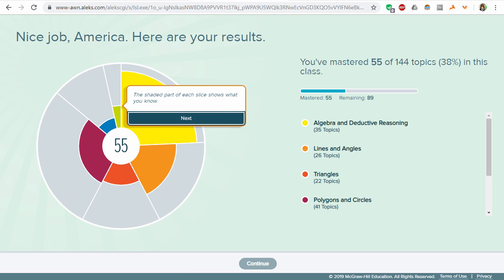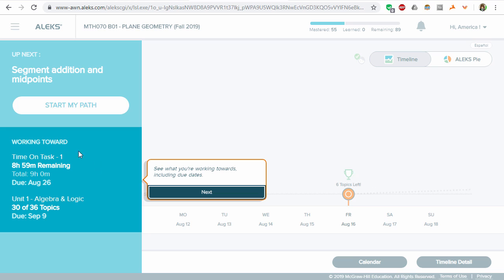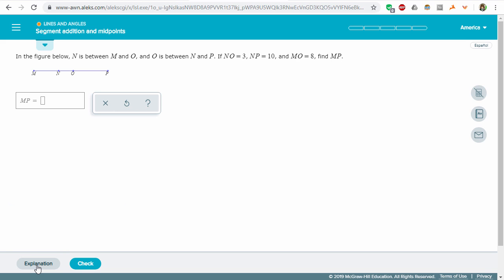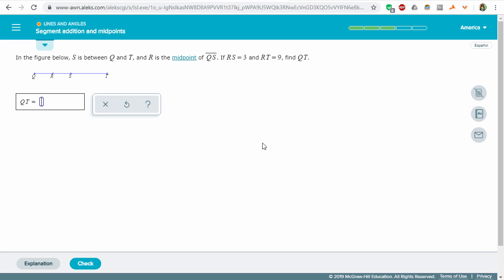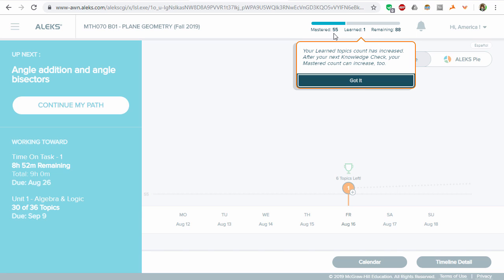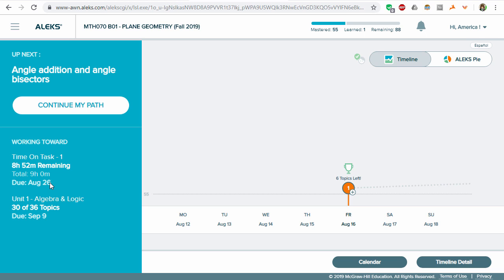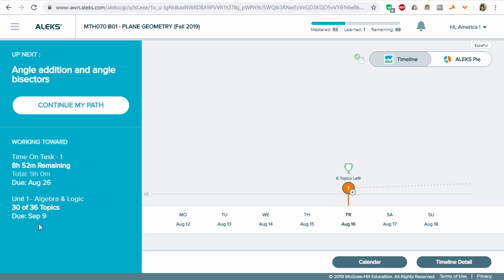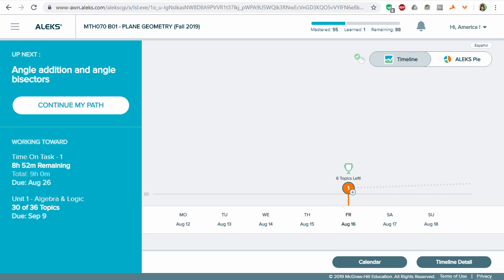ALEKS Intro 2